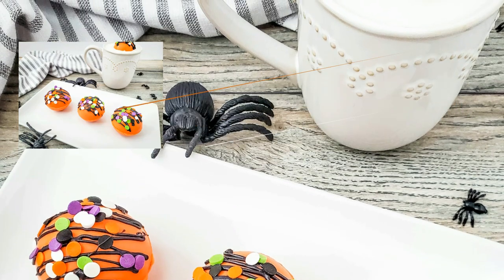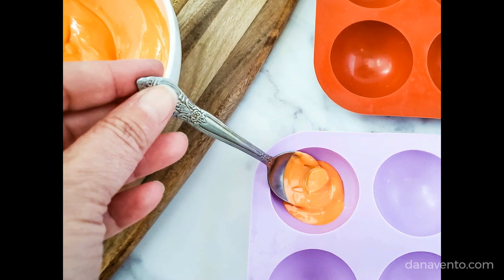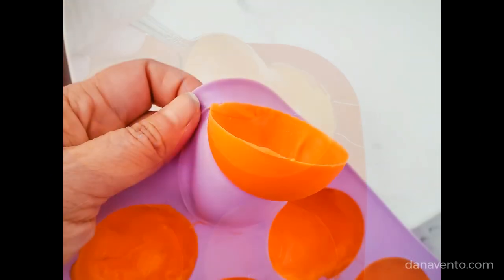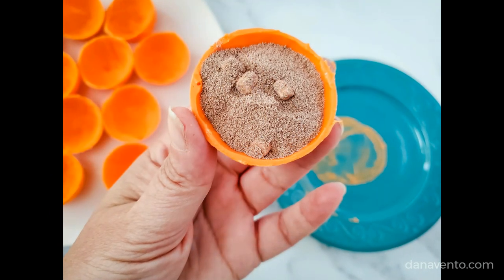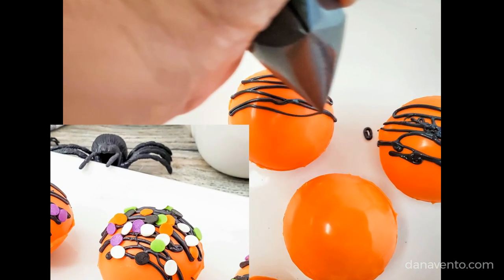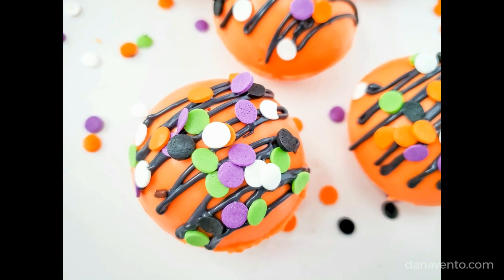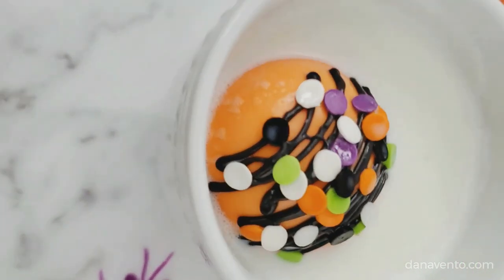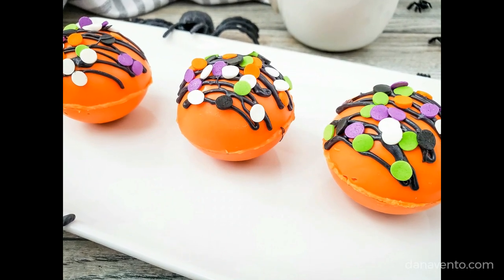Halloween Mega Hot Chocolate Bombs For Dairy And Non Dairy Hot Beverages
Perfect Halloween Chocolate Beverage that shares a magically appearing Hot chocolate blend inside of an orange melting sphere! Perfect for mini Halloween gifts, parties, or just when you want a satisfying mug of hot cocoa. Halloween hot cocoa bombs are a perfect treat for the cool season!

INGREDIENTS
● 12 oz orange candy melts
● 2 oz black candy melts
● 6 tbsp hot cocoa mix
● Halloween confetti sprinkles
● Large plate, small plate, measuring cups, measuring spoons, pastry brush, pastry bag or ziplock bag, and small microwave-safe bowl for melting chocolate

DIRECTIONS

1. Before you start, Place a large plate into the freezer.- you'll use these after we make the molds
2. Pour the orange candy melts into a microwaveable safe bowl
Now you'll heat these in the microwave in 30-second intervals, stirring well after each heat session, until the candy is fully melted.
3. Add a small spoonful of melted candy to all of the mold cavities, and using a pastry brush you'll want to make to coat the entire cavity and brush it up along the sides as well
4. Now Go ahead and place the candy-coated molds into the freezer for 5 minutes.
5. after 5 minutes, remove the chilled molds, Repeat the same steps above and add a second coat of melted candy to the molds.
6. Remove the chilled plate and candy-coated mold from the freezer.
Carefully remove each candy-coated sphere from the mold and place it onto the chilled plate.
7. Now using a small microwaveable plate, heat it in the microwave for 2 minutes.
8. Take 1 of the spheres and place it upside down on the heated plate, just to slightly melt the candy-coated edge.
9. Once the edges are slightly melted remove it and immediately Fill it with 1 tablespoon of cocoa mix.
10. then, set that aside on the cool plate and take another sphere (which will close off this cocoa bomb, place it on the hot plate, and then adhere both the filled half and the empty half together.
 The melted candy should fuse them together nicely, but if not, just use your finger to add a little melted candy around the seam.
11. Add the black candy to a small microwave proof (sleeve), then heat for 30 seconds. Massage the bag a bit, then snip off the end of the baggie and drizzle a little bit of black candy over each cocoa bomb.
12. Add confetti sprinkles.
13. To serve, place a cocoa bomb into a mug, then pour 6 ounces of hot water or milk over the cocoa bomb.
14.  Stir well and enjoy!